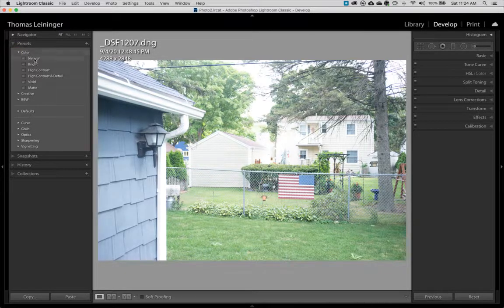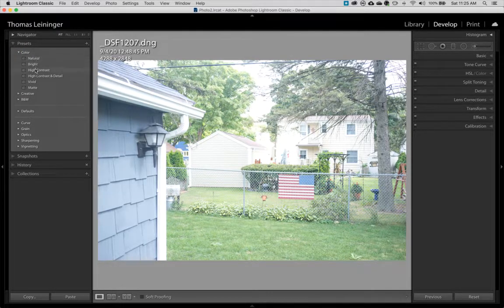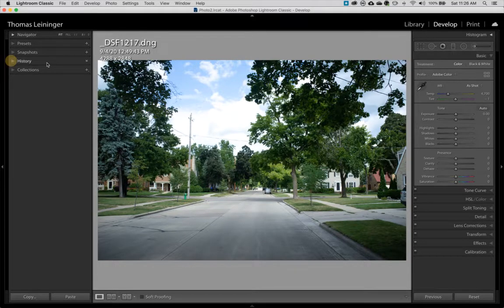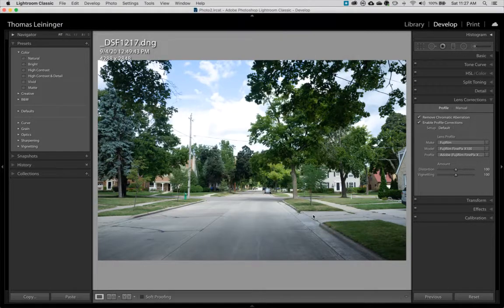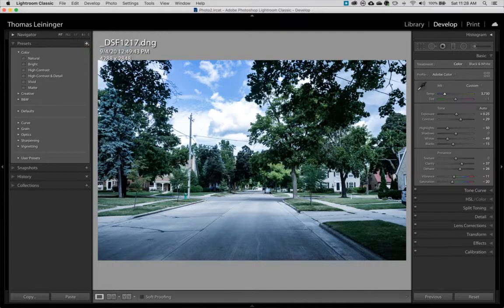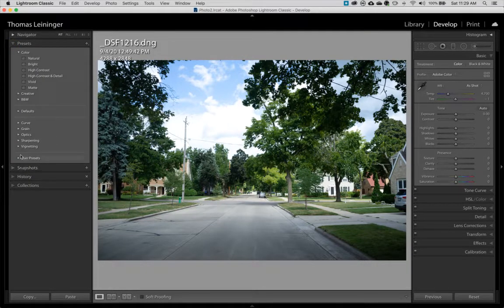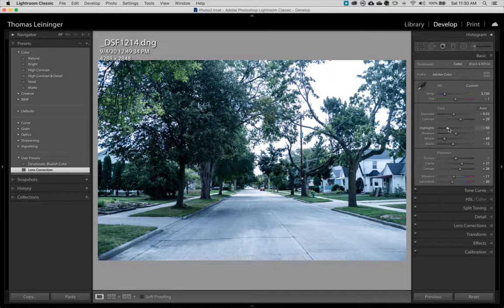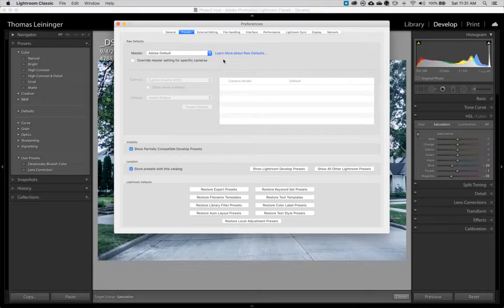Using Presets in Lightroom Claissc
This video explains using presets in Lightroom Classic.